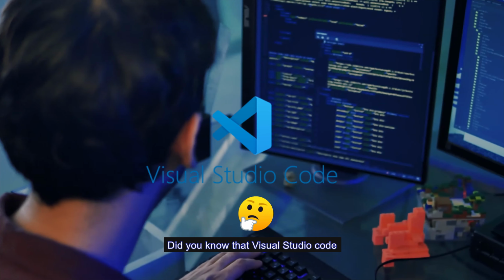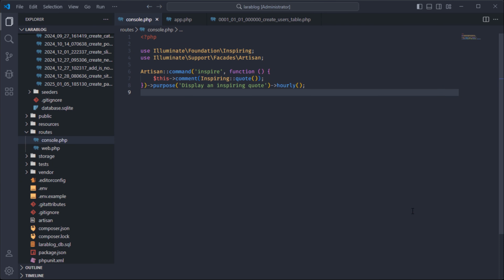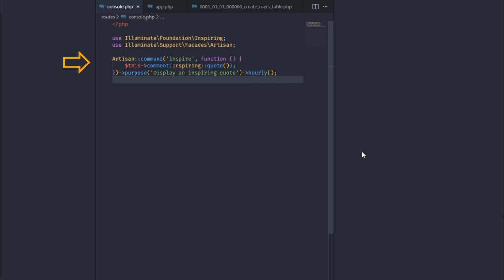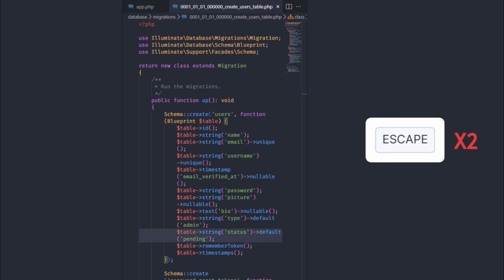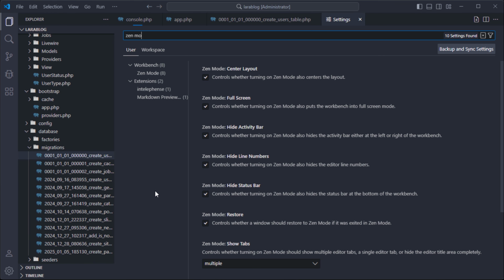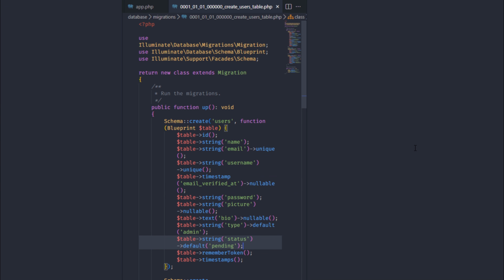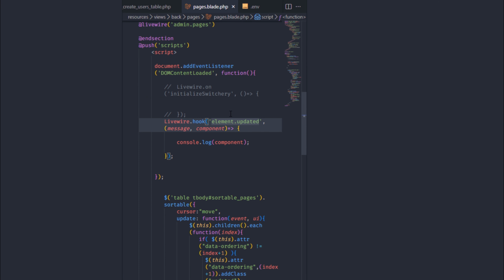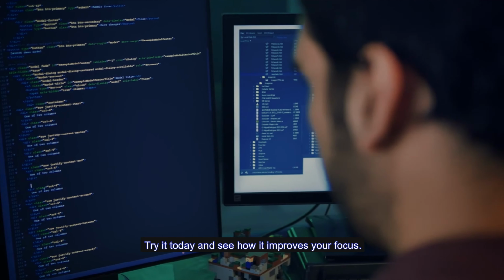What is Zen Mode in VS Code? Boost Your Productivity Today!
Discover how Zen Mode in Visual Studio Code can transform your coding experience and help you stay focused like never before. In this video, we dive deep into Zen Mode—a powerful feature in VS Code designed to create a distraction-free environment for developers. Whether you're working on complex projects or just need a clean workspace, Zen Mode has you covered.

What You’ll Learn:
- What is Zen Mode in VS Code and why it's perfect for distraction-free coding.
- How to activate Zen Mode with simple shortcuts (Ctrl + K, Z or Cmd + K, Z).
- Customizing Zen Mode to suit your personal workflow, including keeping essential tools like the minimap visible.
- Tips for boosting your productivity while working in Zen Mode.
- Shortcuts and tricks to maintain efficiency without leaving Zen Mode.

By the end of this tutorial, you’ll not only understand what Zen Mode is in VS Code, but you'll also be able to use it effectively to boost your productivity today!

🚀Why Zen Mode Matters:
In today’s fast-paced world, distractions are everywhere. Zen Mode in Visual Studio Code helps you eliminate unnecessary elements like toolbars and sidebars, allowing you to focus solely on your code. This feature is ideal for both beginner and experienced developers looking to enhance their workflow.

👀Don’t Miss Out:
Try Zen Mode in VS Code and see the difference it can make in your coding sessions.